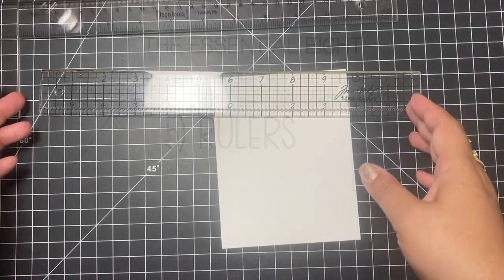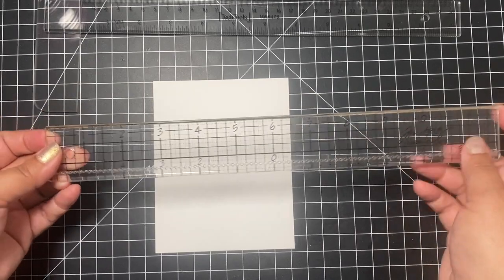Beginning Cardmaker Series | Class 2: The Essential 8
Today I am sharing the second of a series of videos geared for beginning cardmakers. What I share are my own opinions as a hobby crafter, nothing more. If you disagree, that is totally acceptable. These are the things I am asked about and what I wish I would have known when I started papercrafting so many years ago.

In class 1, we talked about the foundational pieces/tools cardmakers will need to get started- no fluff!

In class 2, we will talk about the 8 categories of things I think beginning cardmakers should invest in as well as give ways to use these tools. Please know that these are some basic uses, there are more and more advanced uses for all these tools!

I hope you enjoy this series and come back to view the rest of the videos in the series. If you have any questions, please leave them in the comments. I love to connect with crafty people 😆

Note: My videos are created for the purpose of sharing. All products were purchased by me and not sent to me as part of design team promotion, endorsement, or sponsored content.